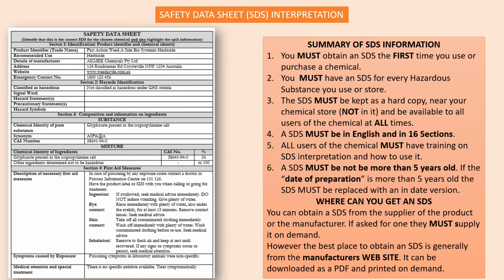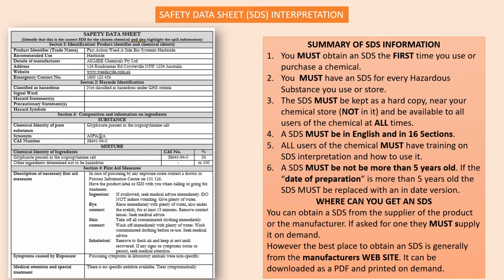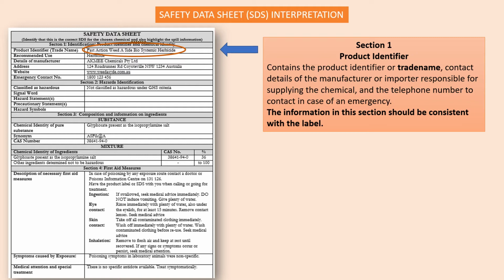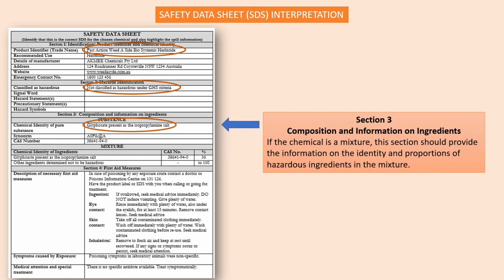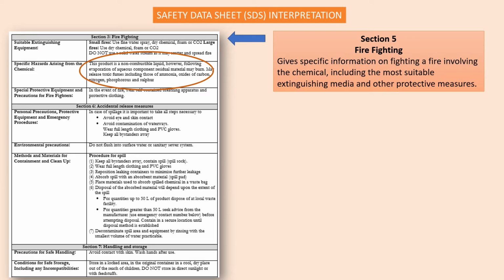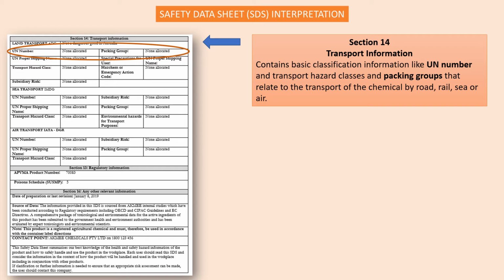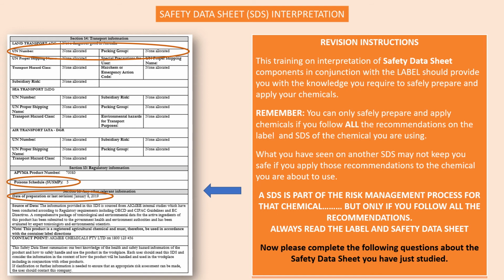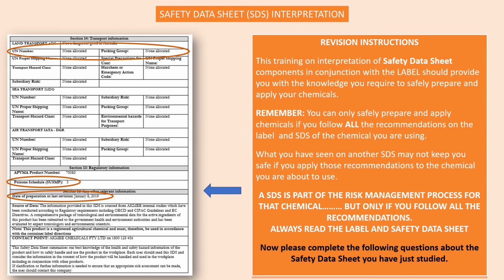The Chemical Label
Descriptions of the main sections on a chemical label.